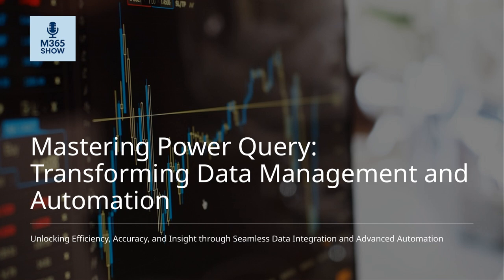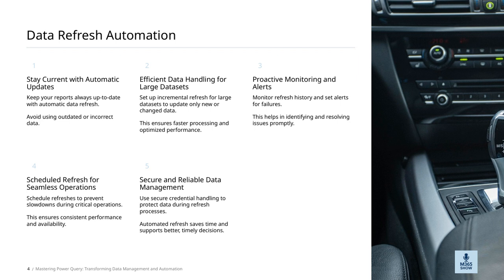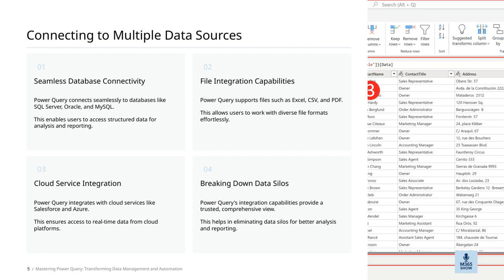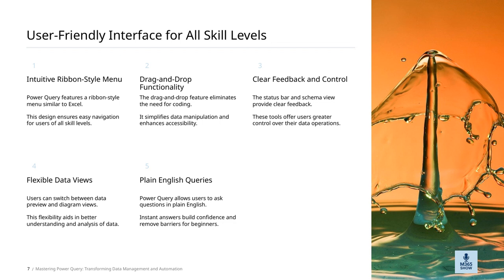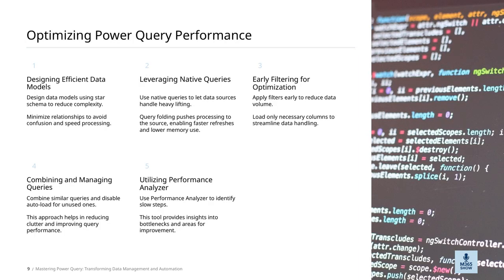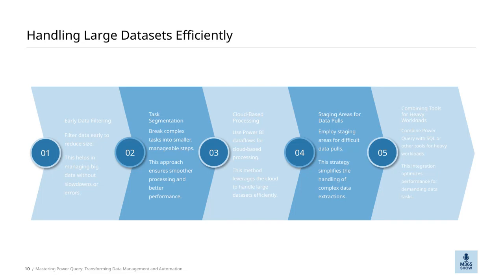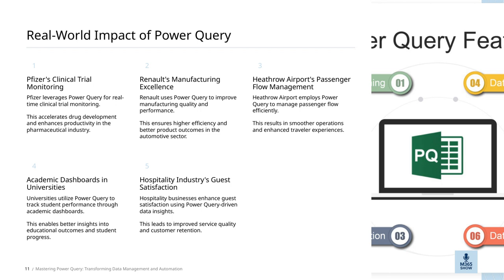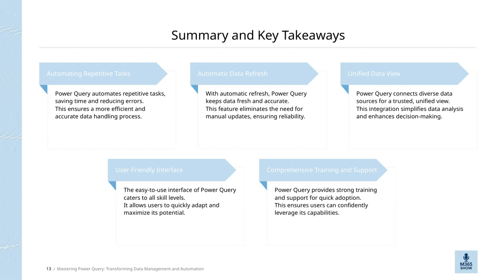Master Power Query: Transform Data Like a Pro 🚀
Unlock the full potential of Power Query and transform your data workflows like a pro! 🚀 In this video, you'll discover how mastering Power Query can revolutionize your data management and automation processes. Learn how this powerful tool streamlines data integration, improves accuracy, and automates repetitive tasks, empowering you to make smarter, faster decisions.

We’ll compare and contrast key features, explore specific applications across industries, and highlight the advantages and disadvantages of using Power Query. From ensuring consistent data types to automating refreshes and integrating multiple data sources, this video offers practical insights for enhancing efficiency and reliability in your workflows.

Whether you're a beginner or an experienced user, Power Query’s intuitive interface and advanced capabilities make it accessible to all skill levels. Gain hands-on tips for improving performance, leveraging automation, and optimizing large datasets. Plus, see how industries like hospitality, education, and manufacturing are using Power Query to drive results.

Embrace the mission of smarter, faster data solutions with us as we support you in achieving business success. Keep exploring, keep learning, and take your data skills to the next level!

CHAPTERS:
00:00 - Welcome
00:34 - Consistent Data Rules with Power Query
01:28 - Automation Benefits of Power Query
02:56 - Automating Data Refresh Processes
04:56 - Connecting to Multiple Data Sources
06:18 - Enhancing Data Quality in Power Query
07:39 - User-Friendly Power Query Interface
09:24 - Resources for Power Query Users
10:56 - Optimizing Power Query Performance
12:41 - Handling Large Datasets Efficiently
14:15 - Power Query Impact Across Industries
15:49 - Accelerating Decision Making with Power Query
16:48 - Key Takeaways and Wrap-Up